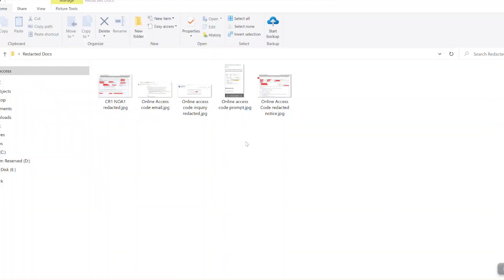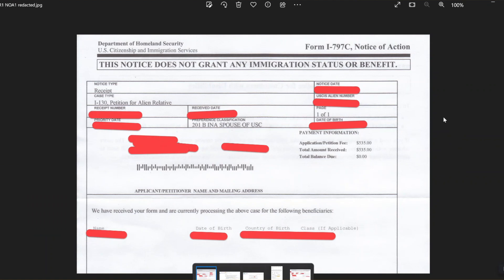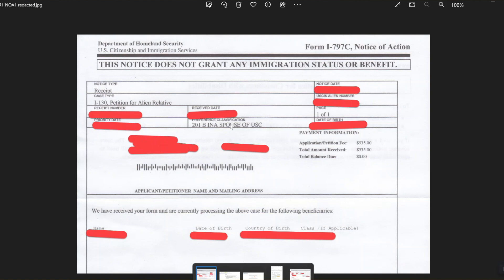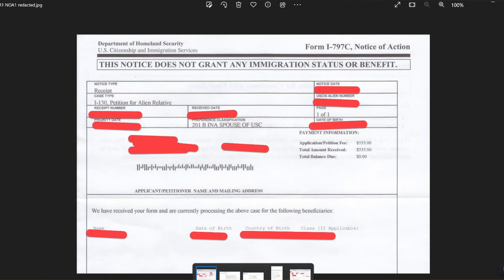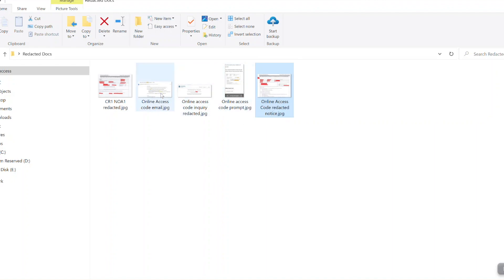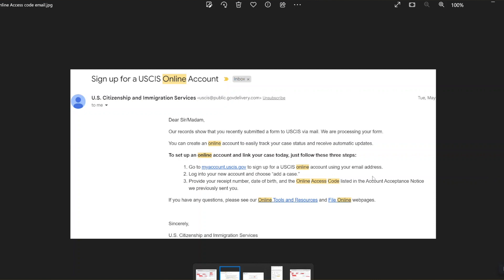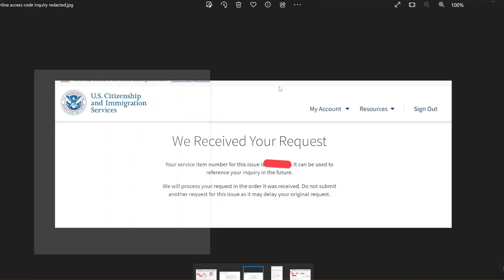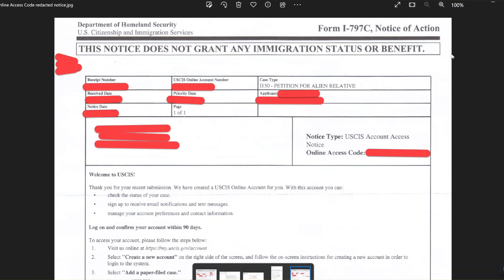How to acquire USCIS ONLINE ACCESS CODE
Showing you how to get the online access code to open a case in your account.